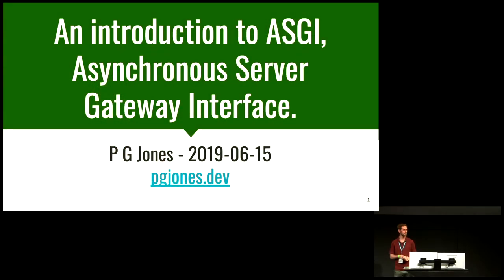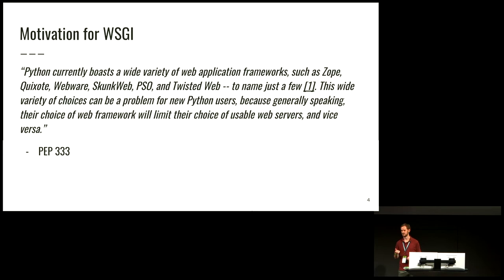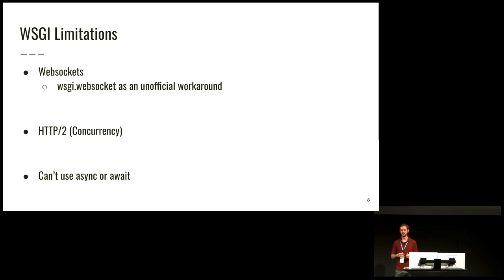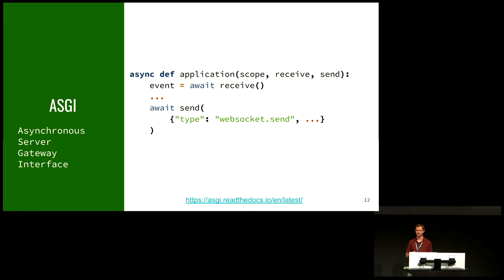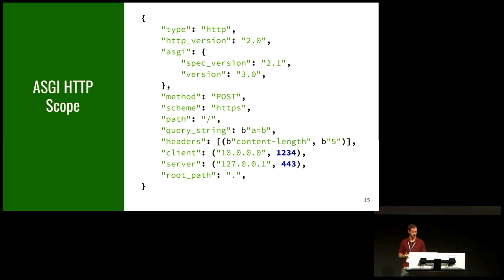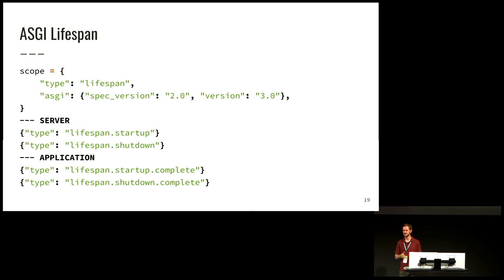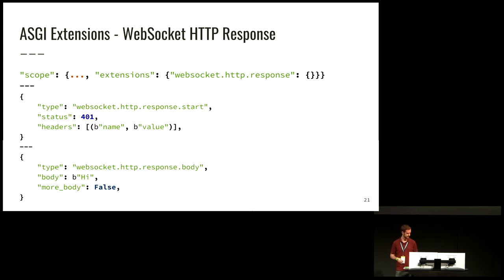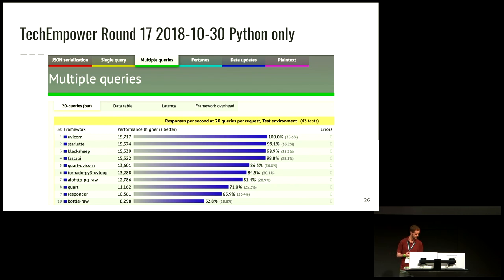An introduction to ASGI, Asynchronous Server Gateway Interface - Philip Jones - PyLondinium19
If you develop web applications in Python you will almost certainly be doing so using WSGI, with the most popular frameworks, Django and Flask, as well as the majority of others being based upon it. WSGI specifies the interface between servers and applications, simplified this interface is,

def application(environ, start_response):
    start_response("200 OK", [("Content-Type", "text/plain")])
    return b"Hello, World"
with the application called on each request. The request description and environment is specified in the environ dict and the start_response is called to send the response status code and headers before the body, which is returned by the application.

ASGI also aims to specify the interface between servers and applications, only using the async/await syntax, the interface can be simplified to

async def application(scope, receive, send):
    await send({"type": "http.response.start", "status": 200, "headers": [(b"Content-Type", "text/plain")]})
    await send({"type": "http.response.body", "body": b"Hello World"})
with the application awaited on each request and scope fulfilling a similar role to environ.

In this talk I'll explain the above and how it limits WSGI and why ASGI is the solution. I'll also introduce the current ASGI ecosystem and features.

Outline
- Introduction to WSGI (basic code)
- WSGI ecosystem servers (Gunicorn, uWSGI, mod_wsgi) and frameworks (Flask, Django)
- WSGI limitations e.g. Websockets
- ASGI Introduction (basic code)
- ASGI development and history
- ASGI features, websockets, HTTP/2
- ASGI ecosystem servers (Hypercorn, Daphne, Uvicorn) and frameworks (Starlette, Django, Quart).